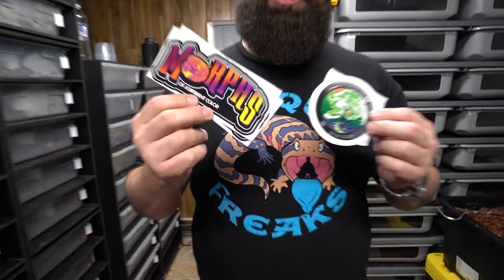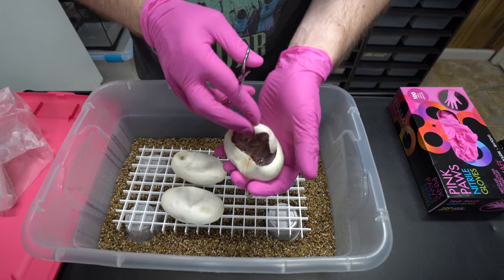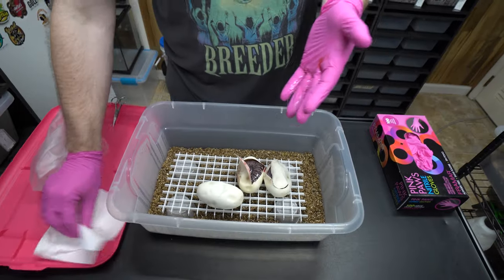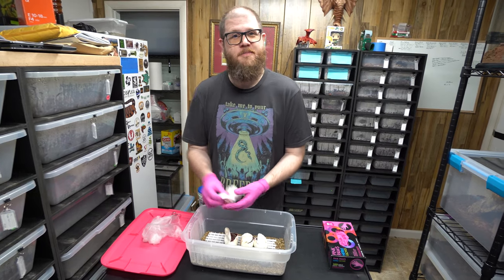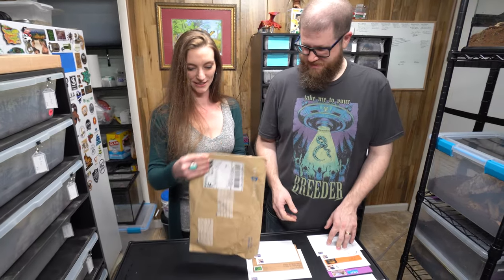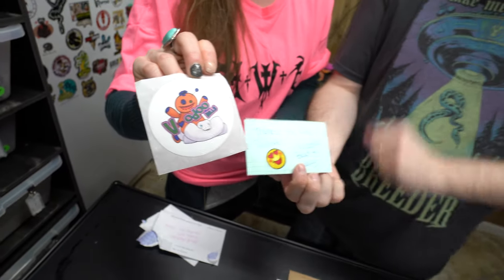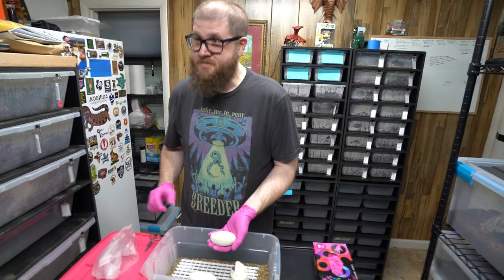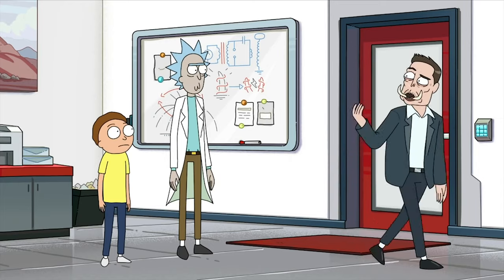Enchi GHI Mojave Arroyo Fire Babies! Clutch Hatching!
Join us as we open our Enchi Mojave to GHI Arroyo Fire clutch!  These awesome babies and just being brought into the world.  Gotta love baby ball pythons and seeing what comes out of the eggs!

Also, thank you to everyone that sent us mail and things.  We love you all!  Special shout out to Tony Thomas of Hard Wired Exotics for the great shirt!

( Reptile Merch )